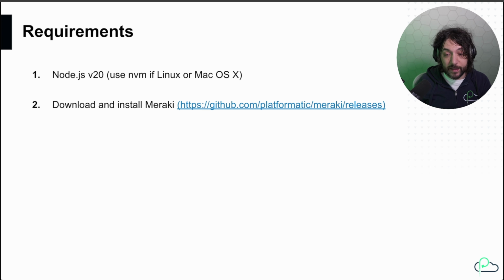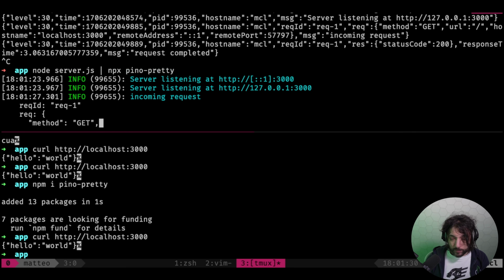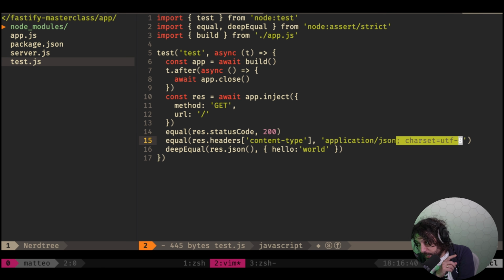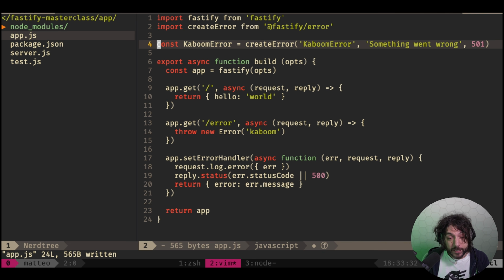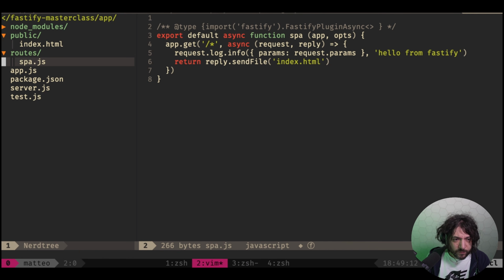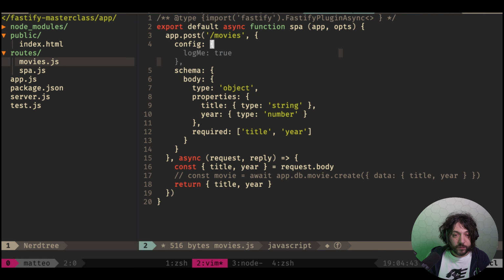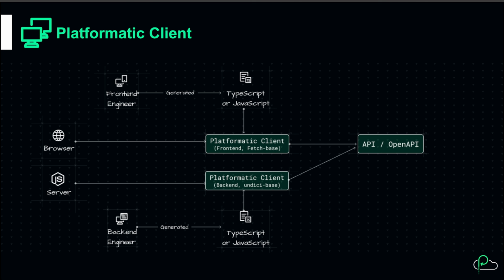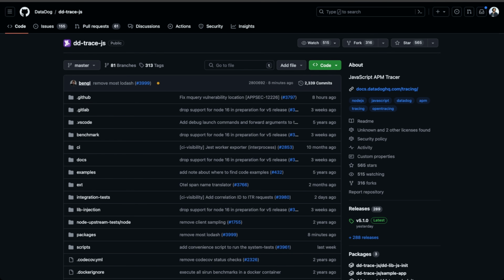Masterclass | Unlocking Node.js' Power: A Journey into Fastify and Beyond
Looking to learn more about the key principles of extensible architecture?

You're in the right place. In this masterclass, we take a deep dive into:
‣Fastify’s design principles & low-overhead philosophy
‣How to build modern Node.js & Fastify backends

📝 Key resources

⏲️ Timestamps

00:01:56 Masterclass starts
00:07:00 The Fastify Community
00:12:05 Let's Get Started
00:49:51 Validations
00:58:35 Hooks and Decorations
01:05:40 Plugins and Encapsulations
1:11:06 Platformatic
1:25:54 Introducing Meraki